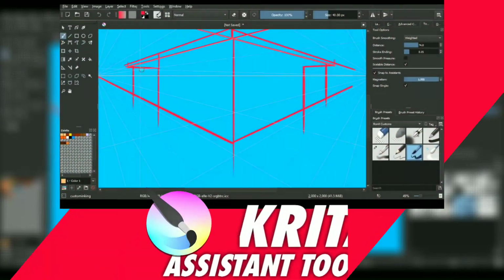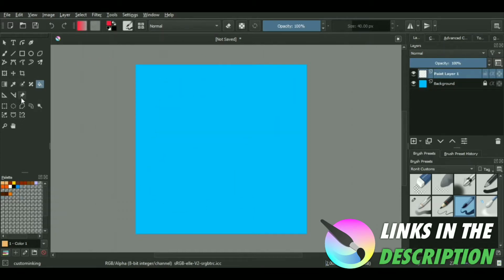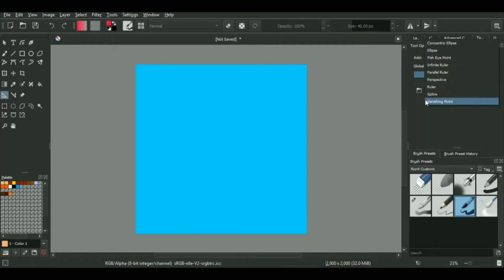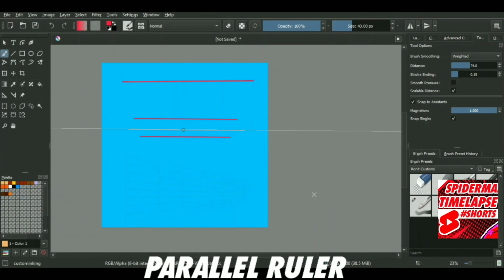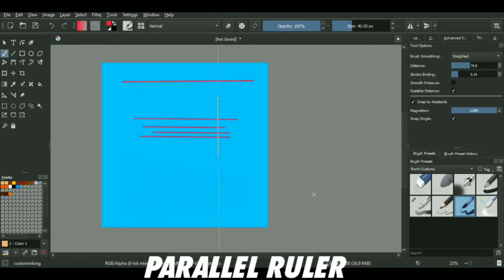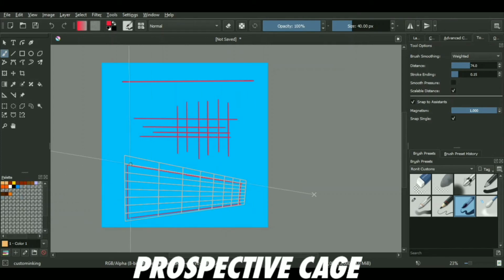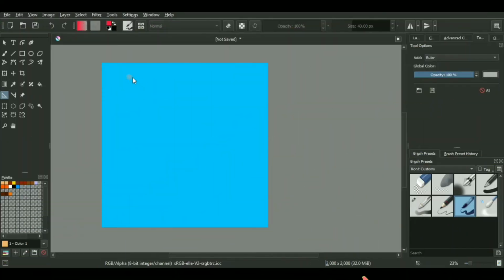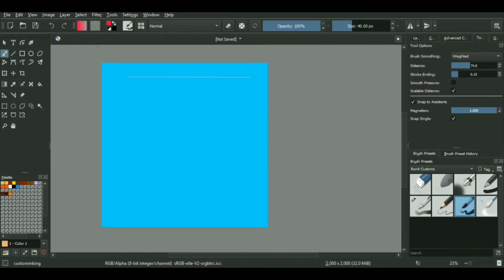HOW to use KRITA Perspective Assistant Tools | Easy Beginners Friendly Tutorial Guide | Photoshop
Title:- HOW to use KRITA Perspective Assistant Tools | Easy Beginners Friendly Tutorial Guide | Photoshop

Timestamps ⏰:-
0:00 Intro
1:39 Ellipse Tools
2:38 Fish eye prospective
3:34 Infinity & Parallel Ruler
4:13 Prospective Cage
5:11 Ruler & Spline
6:07 Vanishing Point
7:19 1 Point vs 2 Point Prospective

[FOR INDIA🇮🇳]
My Setup

•Drawing Tablet(Huion HS64):

•Mouse(HP Gaming Mouse):

•Beginner Drawing Tablets:

•Intermediate Drawing Tablets:

•Professional Drawing Tablets: